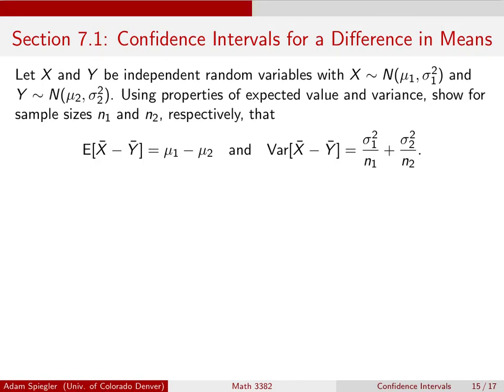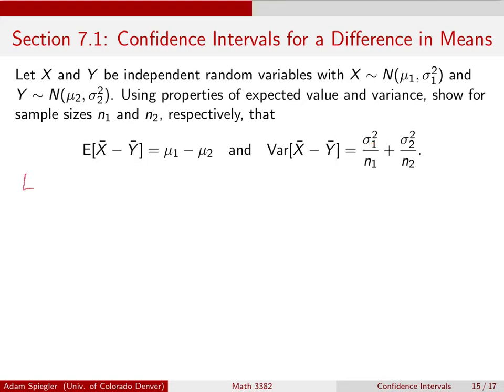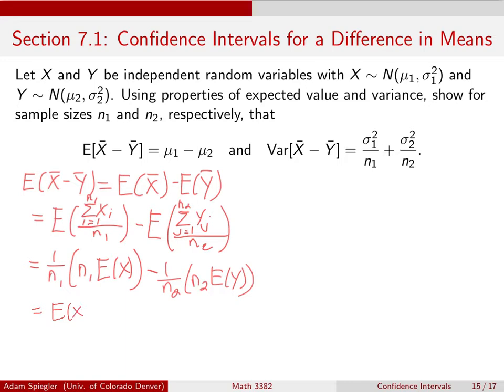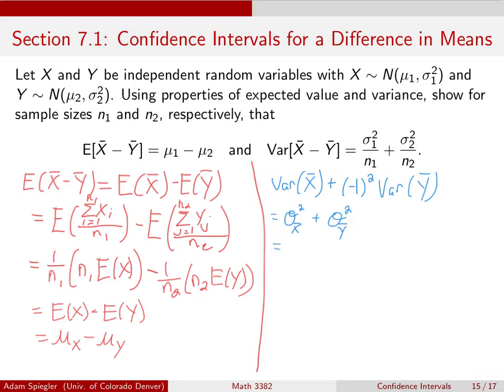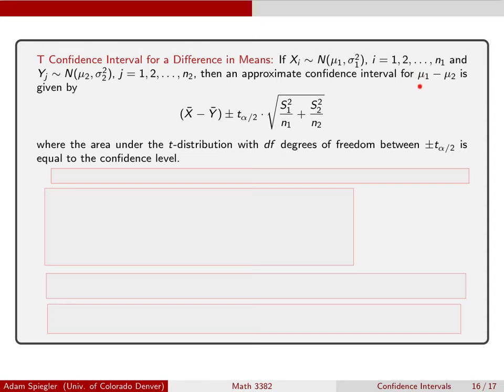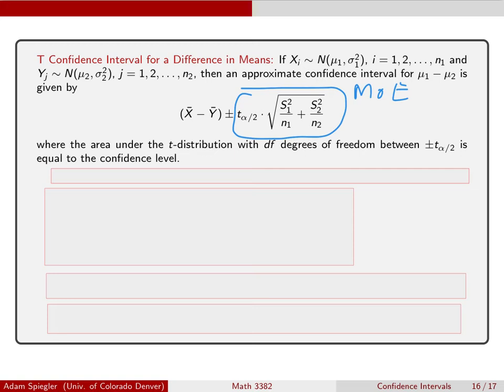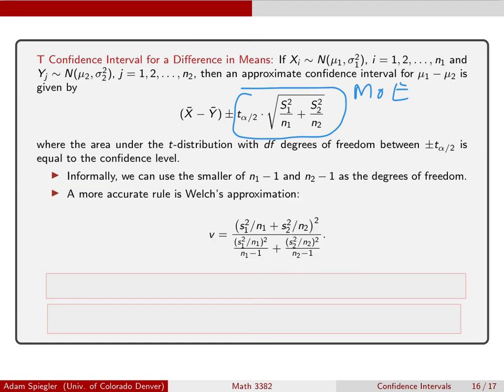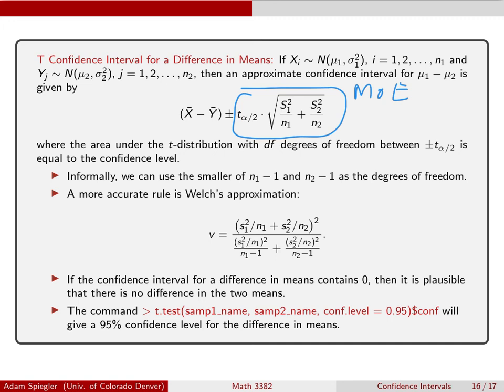Math 3382 Confidence interval for difference in two means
0:00 - Sampling Distribution for the Difference of Two Means
1:40 - Deriving the formula for the Expected Value of the Difference of Two Means
3:30 - Deriving the formula for the Variance of the Difference of Two Means
5:01 - T Confidence Interval for a Difference in Two Means
5:56 - Initial point estimate is x-bar - y-bar
6:15 - Using sample standard deviations to approximate the standard error
7:02 - Finding the critical values for t_(alpha/2)
7:38 - An informal initial estimate for the degrees of freedom.
8:05 - Using Welch's Approximation for the degrees of freedom
8:44 - Interpreting the Confidence Interval, Is there a difference?
9:40 - Using t.test command in R when you have the raw data